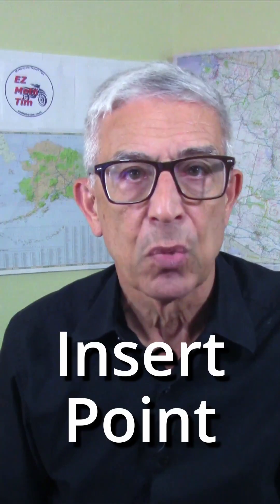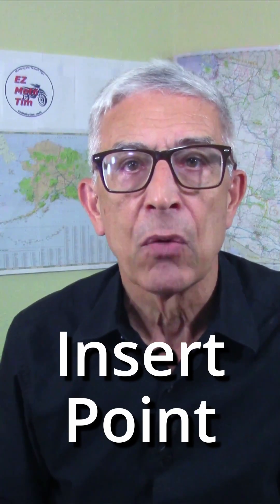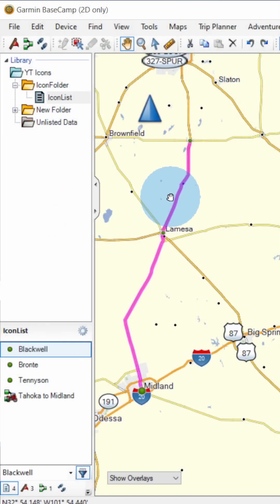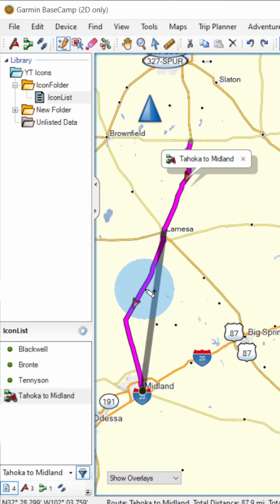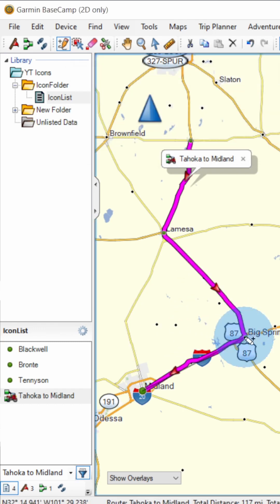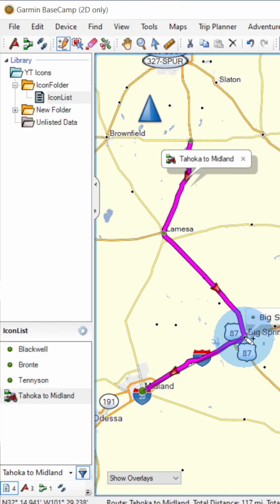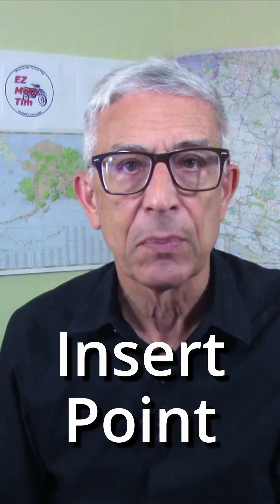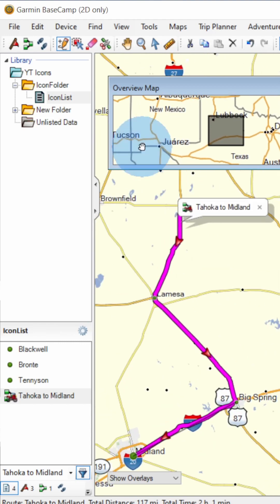Garmin BaseCamp™ Insert Mode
The pencil icon activates Insert Mode.